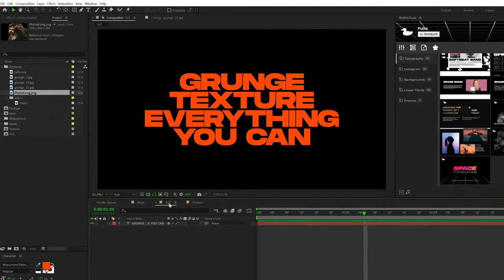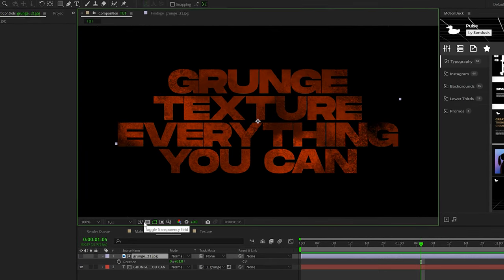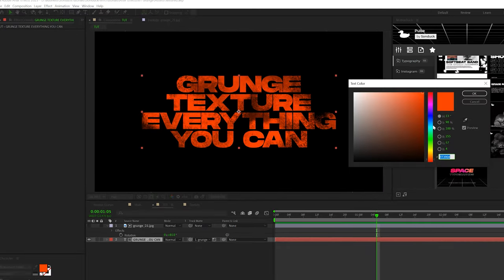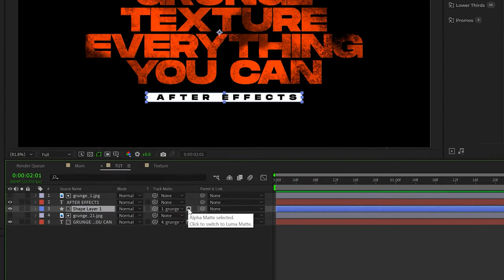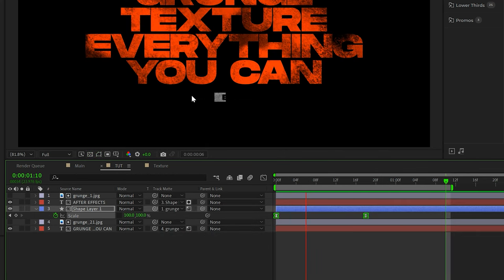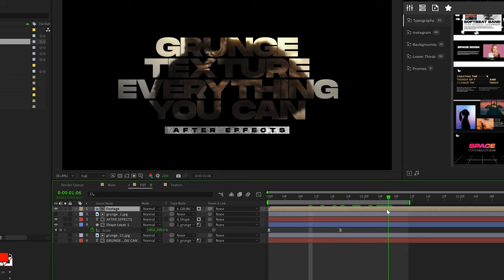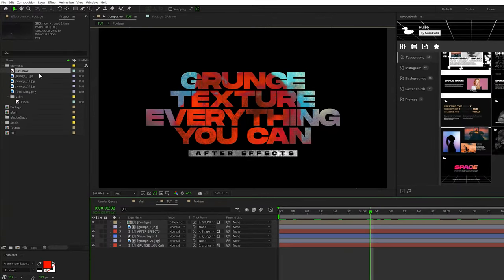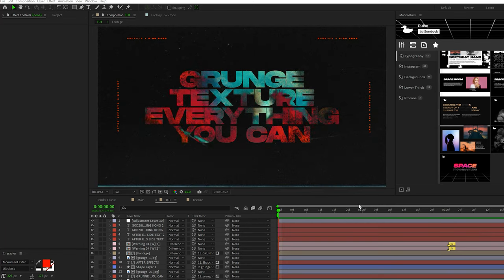The Best Grunge Texture Motion Graphics Effects in After Effects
20,000+ AE & PR Templates - Get your hands messy in After Effects and create compelling textured motion graphics. In this After Effects tutorial, learn multiple ways to add texture and grit to any motion graphics project.

► Music Used in this Tutorial:
1.envato.market/15jAPD

In this tutorial, we'll show you how to create a gritty and textured grunge look for your motion graphics in Adobe After Effects. We'll start by creating a solid background and adding a few layers of texture using footage and effects. Then, we'll apply some color grading and add text to complete the design.

Whether you're working on a music video, a promotional video, or just want to add some visual interest to your project, this tutorial will give you the tools you need to create a unique and edgy look. You'll learn how to use blending modes, masks, and adjustment layers to create a variety of effects, from scratched film to rough concrete.

No previous experience with After Effects is necessary - we'll walk you through the steps and provide tips and tricks along the way. So grab your coffee and let's get started on creating some cool grunge motion graphics!

Timecode:
0:00 Intro - Smash that like button!
0:14 Technique 1 - Apply Grunge Textures With Transparency
2:11 Technique 2 - Apply Grunge to any shape
3:23 MotionDuck
3:50 Technique 3 - Video Texture
5:00 Technique 4 - Background Texture
6:00 Bonus
6:25 Outro - Please Subscribe